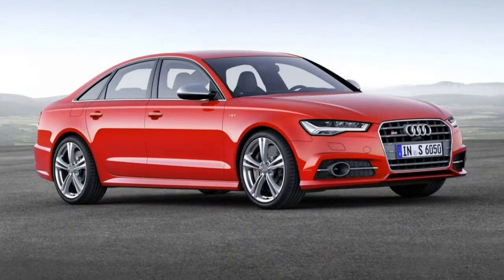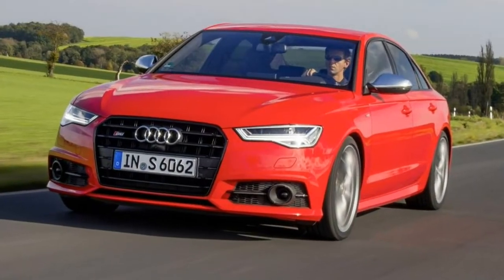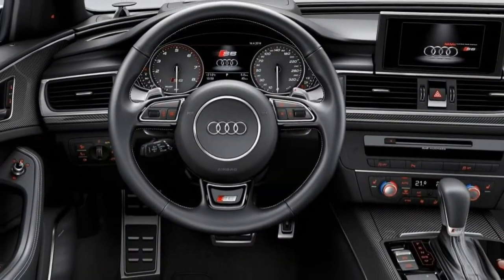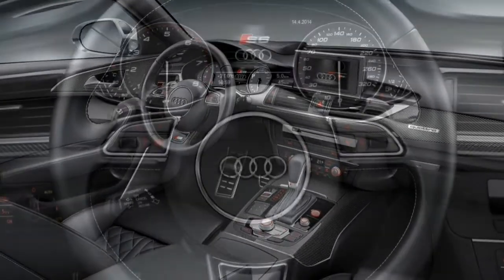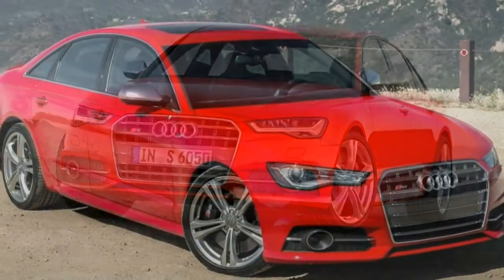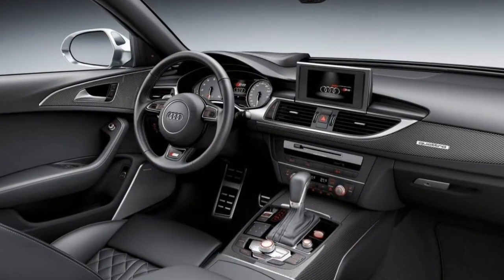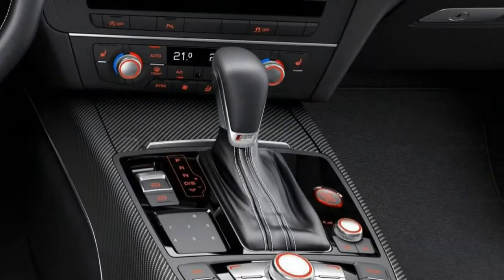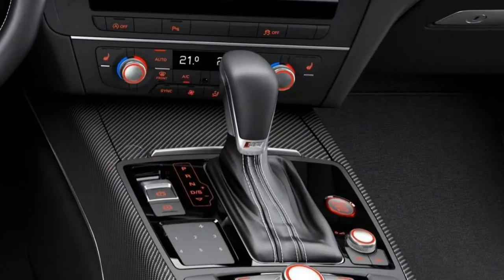Audi S6 2018 Car Review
The Audi S6 could be the high performance variant with the Audi A6, an executive car made by German automaker Audi.

  It proceeded sale in 1994, soon there after the "A6" designation was introduced, replacing the "100" nameplate.  The original S6 (Ur-S6) was largely exactly the same car because outgoing, original Audi S4 (C4) (Ur-S4), with all the only visible differences being new body-cladding and badging. In certain markets the spot that the even-higher performance RS6 because it's based on the A6 just isn't sold, the S6 would be the most powerful A6 trim there.  The S6, like several Audi "S" models, is suited as standard with Audi's trademark quattro four-wheel drive (4WD) system, the S6 utilizing the Torsen-based permanent 4WD.